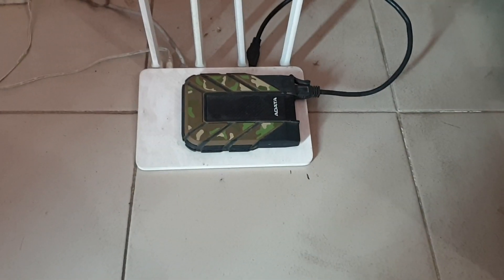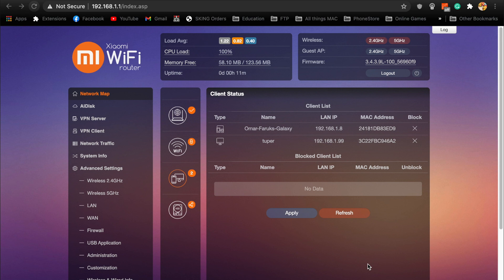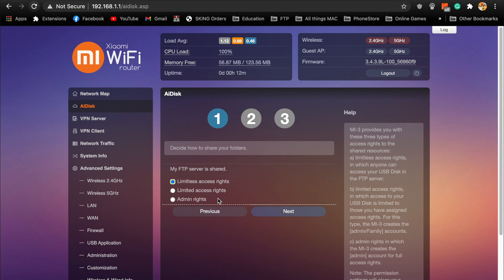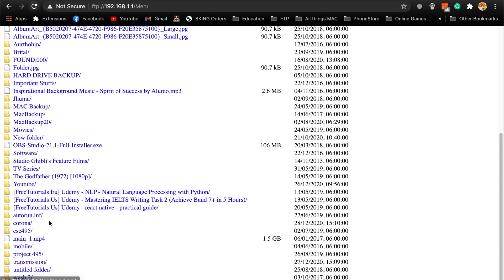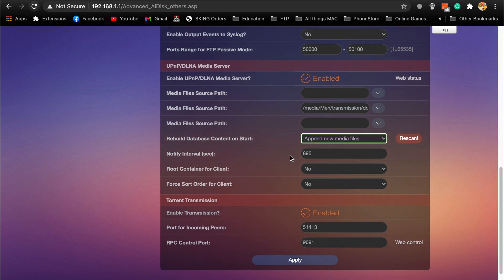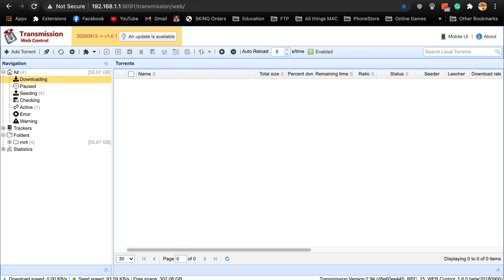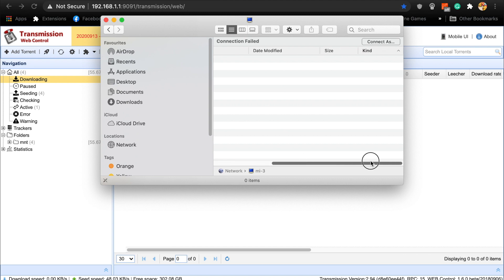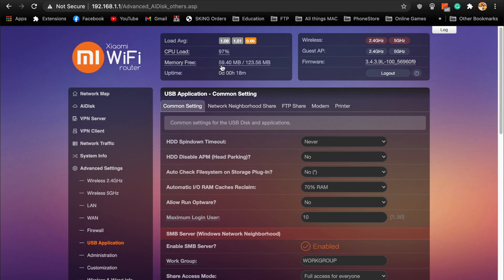MI Router 3 NAS System with Torrent Client Setup Using Padavan Firmware and External Hard Drive.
If you're one of the owner of MI-3 or any Router that supports Padavan Firmware this video is for you, in this video I have tried to show how can you use your external Hard Drive on router for network-wide access to your personal FTP.